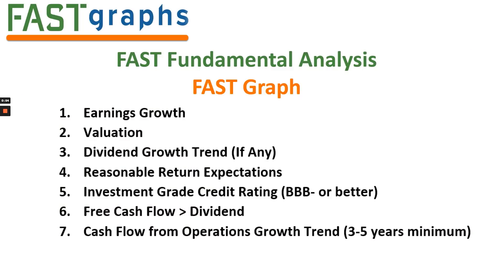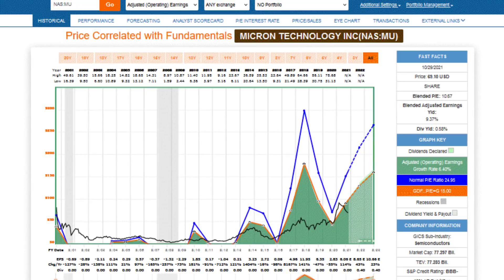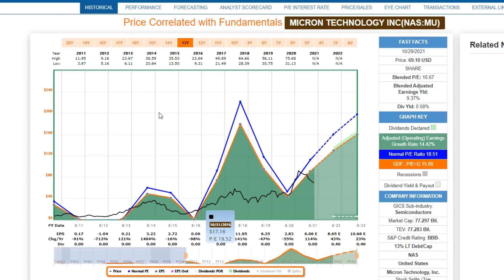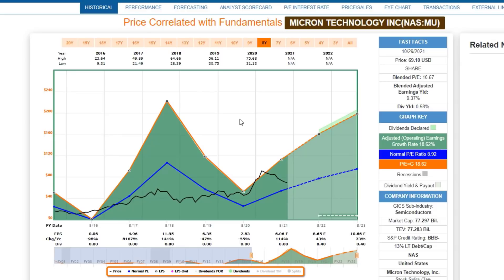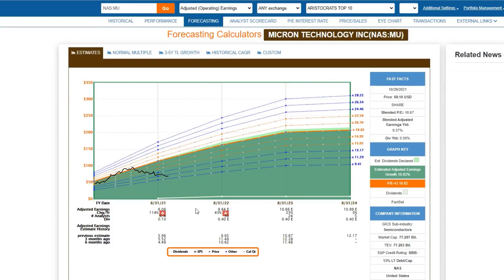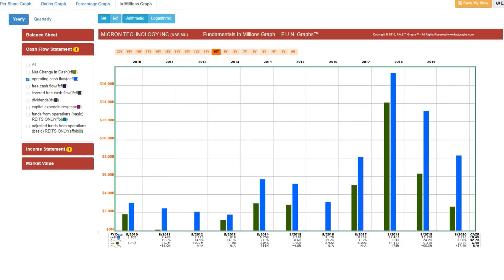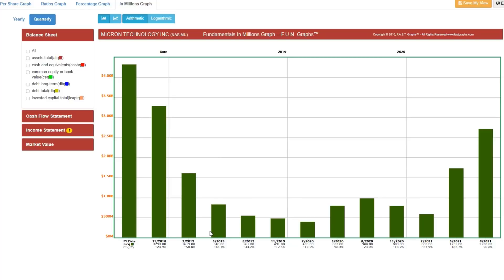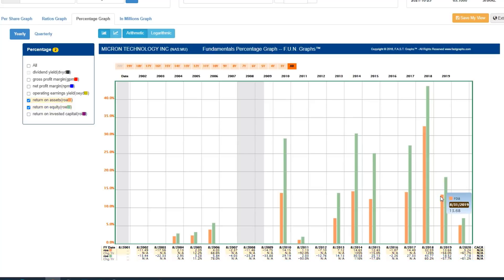Micron Technology: Fast Fundamental Analysis | FAST Graphs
Micron Technology, Inc. (MU) is a cyclical semiconductor manufacturer specializing in memory chips.  The company is an industry leader in innovative memory and storage solutions.  The company presents itself as a world leader in innovating memory and storage solutions that accelerate the transformation of information into intelligence, inspiring the world to learn, communicate and advance faster than ever.  The company claims to offer the broadest portfolio of technologies at the core of today’s most significant disruptive breakthroughs such as artificial intelligence and autonomous vehicles.

With that said, Micron has generated a very cyclical operating history that despite its cyclicality has produced very strong growth at times.  Today there is a worldwide chip shortage which has led to the company’s recent announcement to expand their chip production with $150 million in capital spending over the next decade.  According to Micron's CEO the spending will go towards expansion of existing chip production facilities and potential construction of new ones.

Nevertheless, given the cyclical nature of the business, FAST Graphs is proud to announce the introduction of our “Fast Fundamental Stock Analysis” tool to help investors research stocks deeper and faster than ever before.  In this video we will cover 15 important metrics that can be easily evaluated utilizing both our basic FAST Graph and our FUN (financial underlying numbers) graphic tools.  We believe this will help subscribers research stocks deeper and faster than ever before.